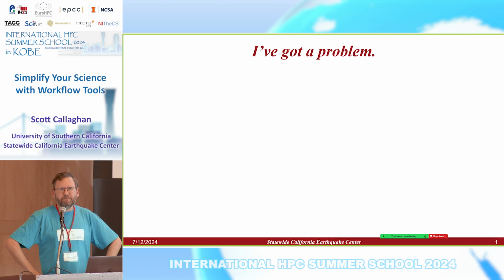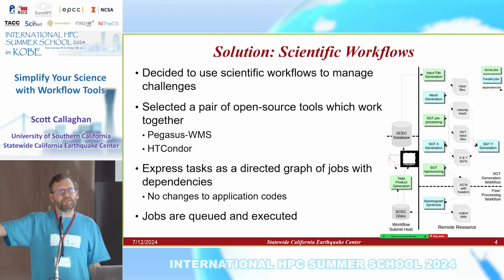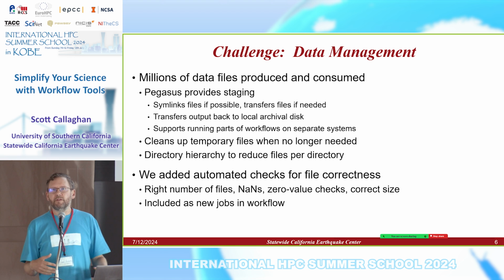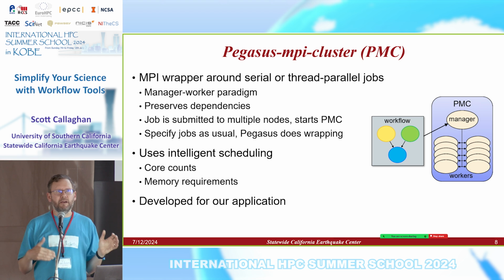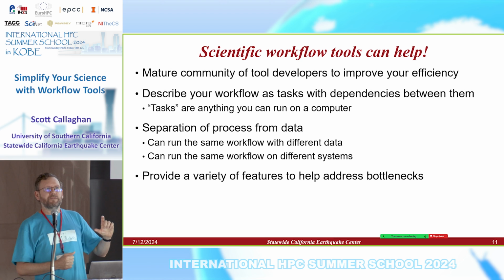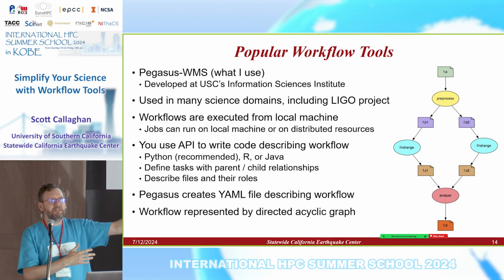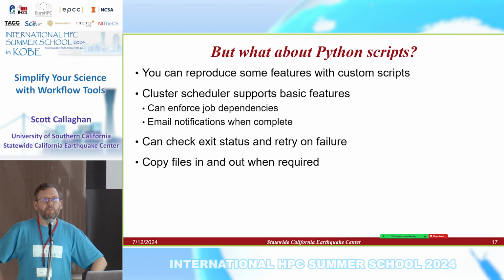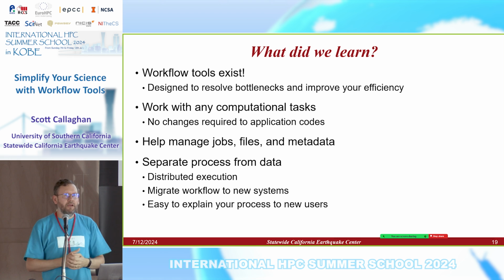"Simplify Your Science with Workflow Tools"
Scott Callaghan
University of Southern California
Statewide California Earthquake Center